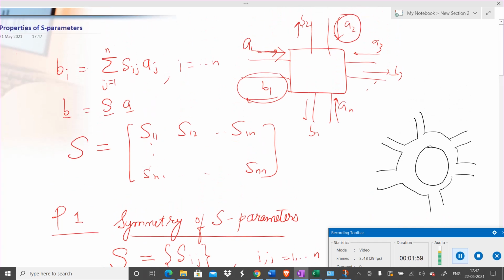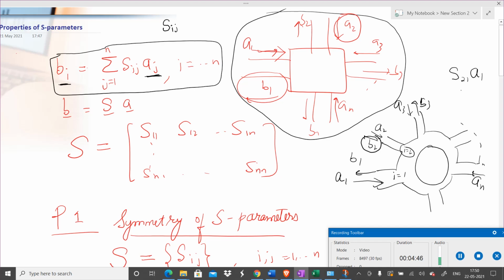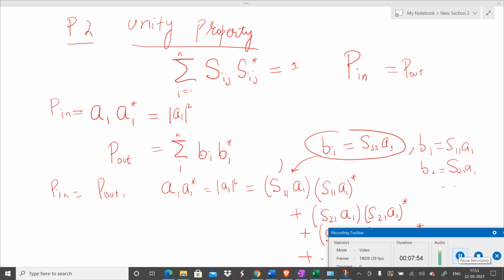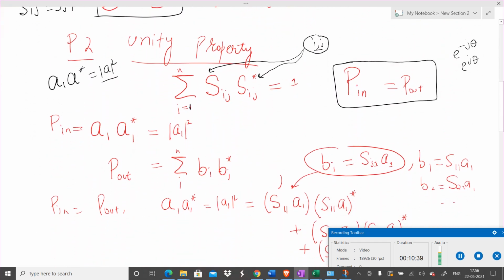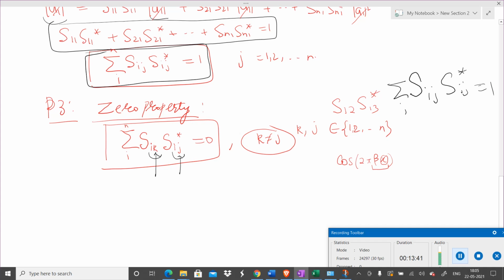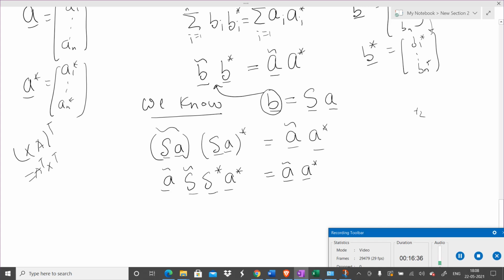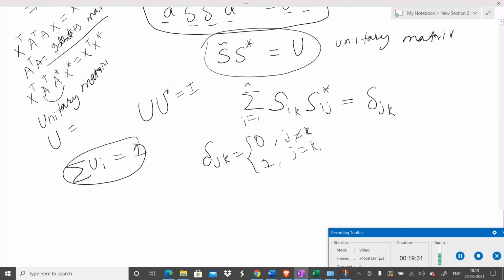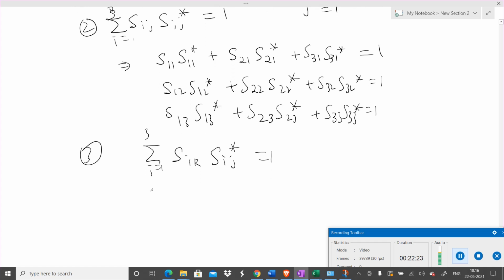Microwave Engineering (BTech): (Lecture 9) Properties of S-Parameters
In this lecture we discuss various properties of S-Paremeters of n-port microwave hybrid circuit.